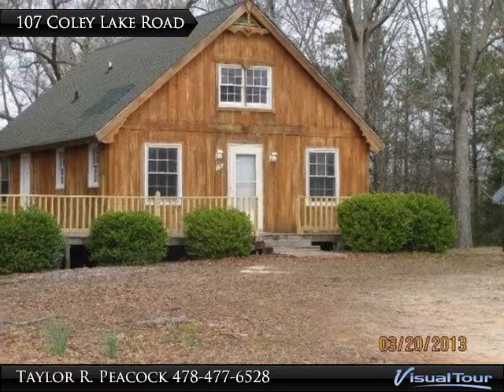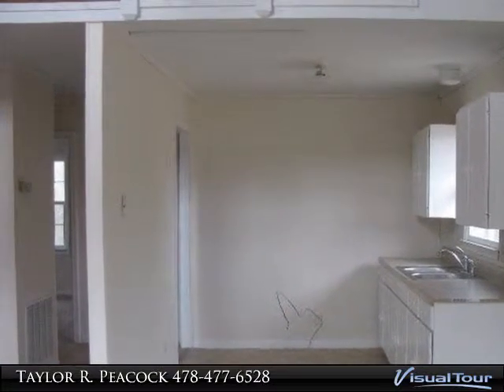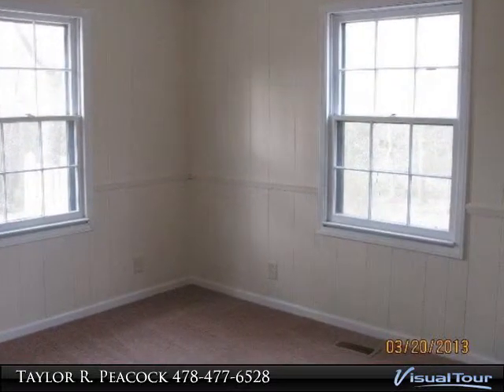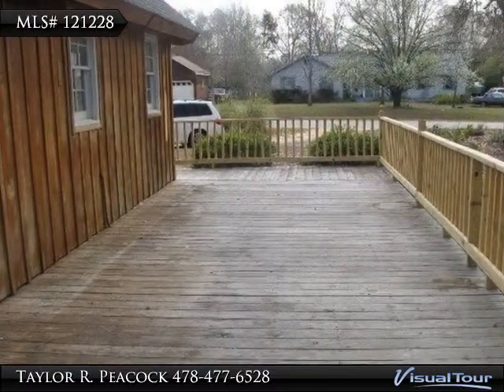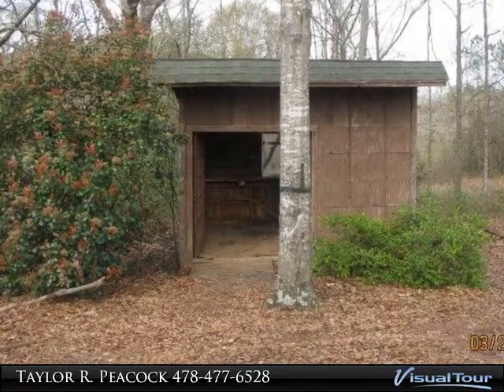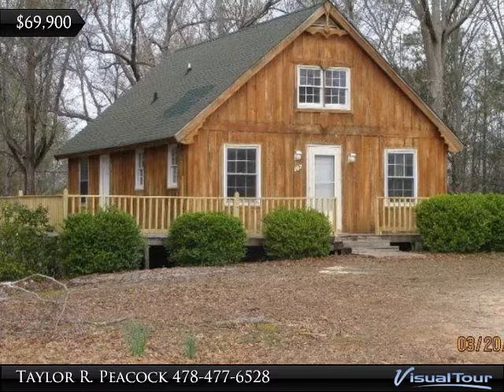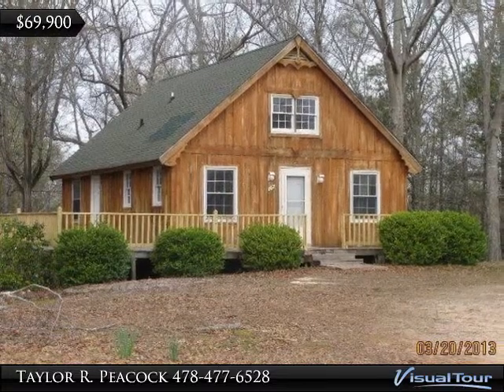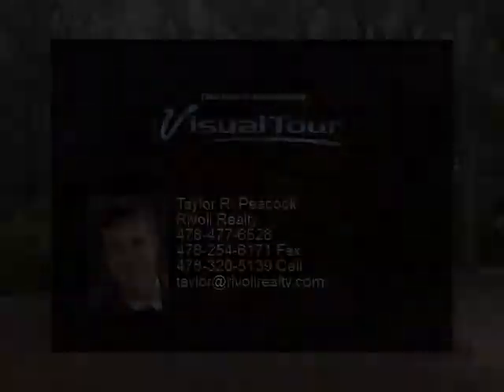107 Coley Lake Road Macon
LOCATION, LOCATION, LOCATION. Located just off Hartley Bridge Rd., this home is convenient to Macon, Byron, Robins AFB, Warner Robins, etc. Features new paint, new carpet, new kitchen countertop and sink. This one is ready to go. Large deck to enjoy the wooded backyard on approx. 1.4 acres. Live in established subdivision in Sub-south for under $70,000.

Presented By:
Taylor R. Peacock, Rivoli Realty